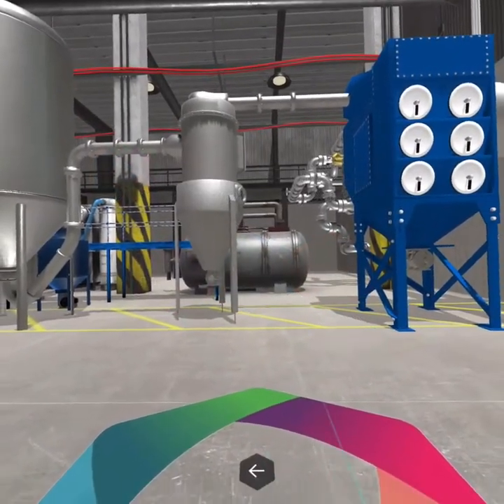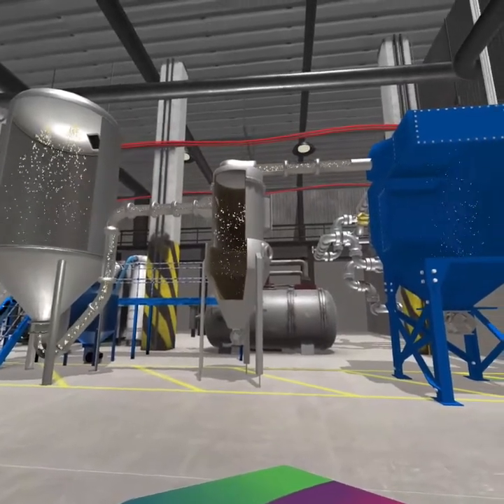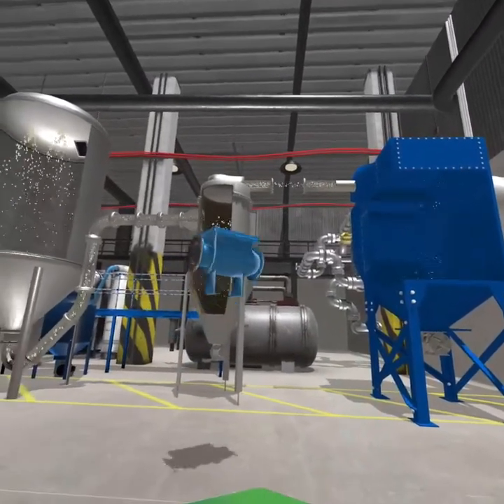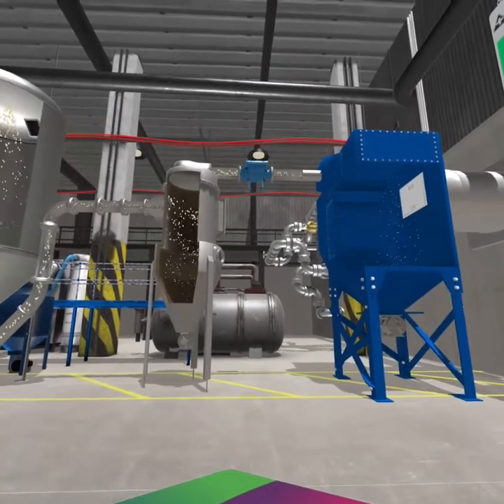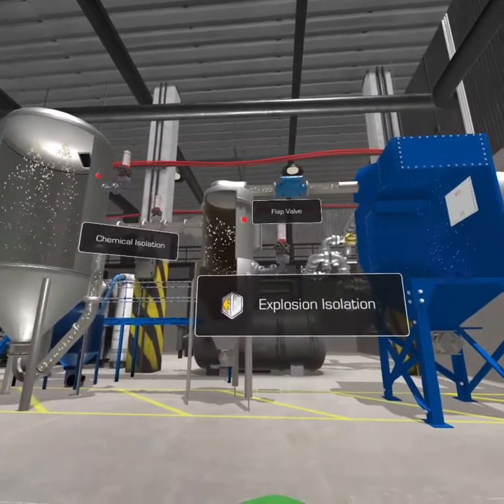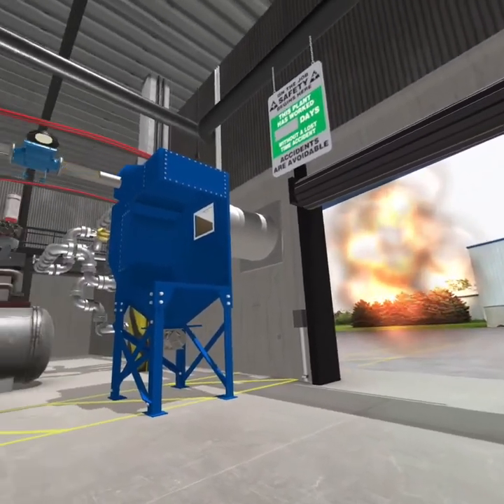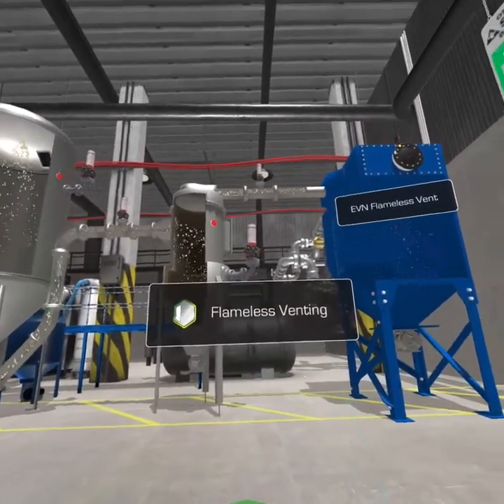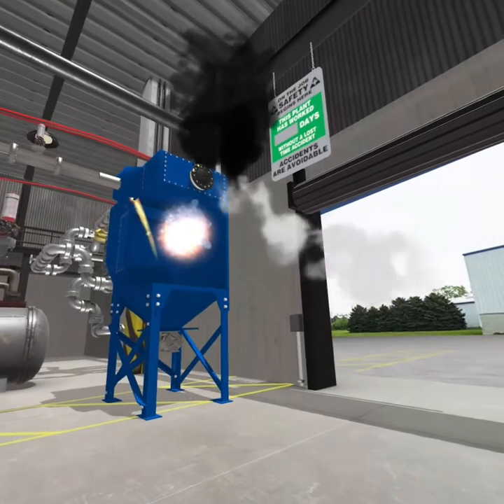IEP Virtual Reality 2020 - English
Enjoy the IEP Technologies virtual reality experience, available at all of our trade shows with wireless goggles!